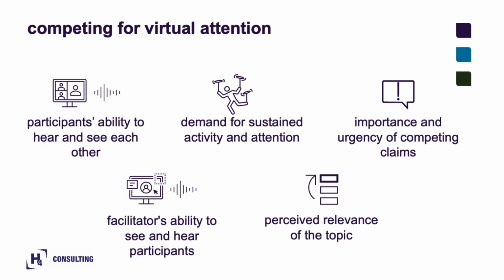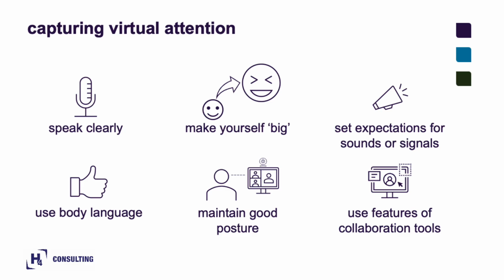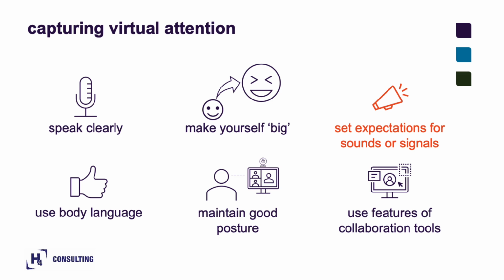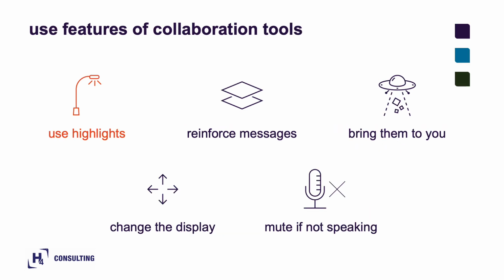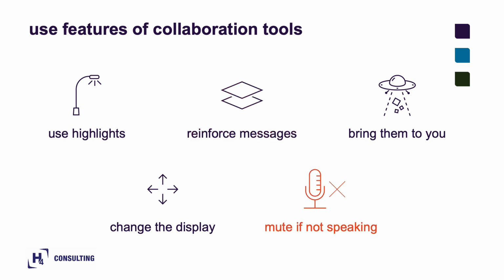Virtual workshops: capturing attention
When was the last time you got distracted multitasking and zoned out of a virtual discussion? Was it this week, or last week? No matter what's on the agenda, the best facilitators need to know how they will capture attention at the start of a virtual workshop, and how they will get it back again. In this video, we explore why participants are more distractable in virtual settings and some practical tips for what facilitators can do about it.

Check out the links below to learn more about this topic and other H4 Consulting resources, or to join our mailing list: